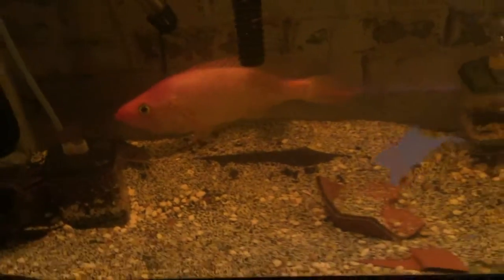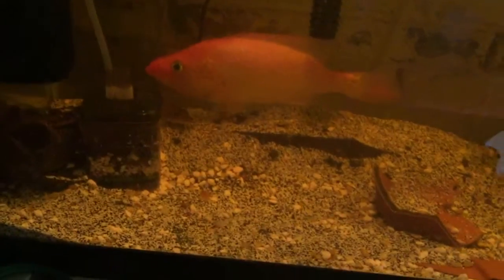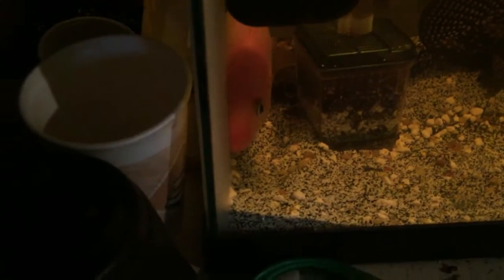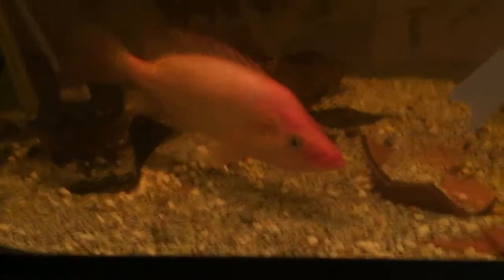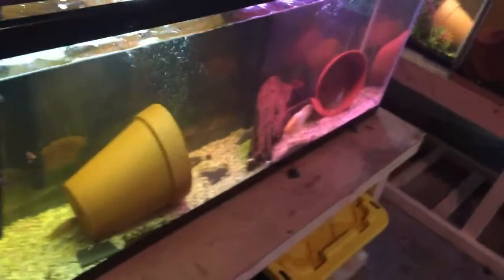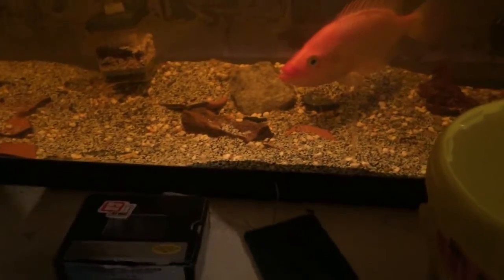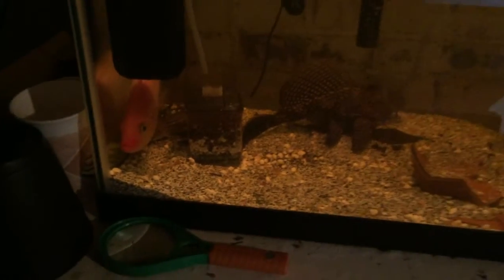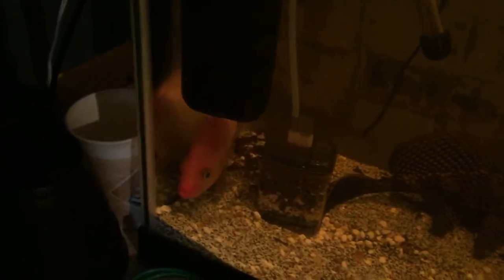Beauty Fisch Red Bay Snook Cichlid episode 3